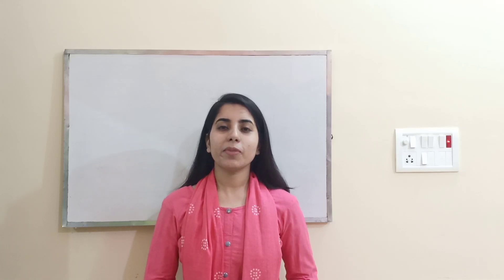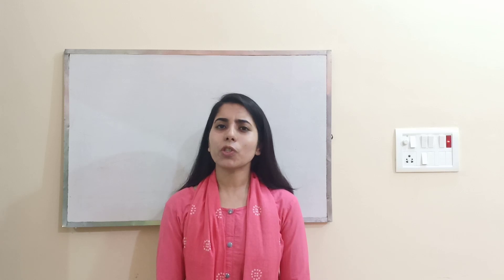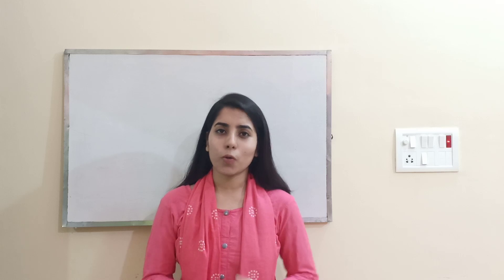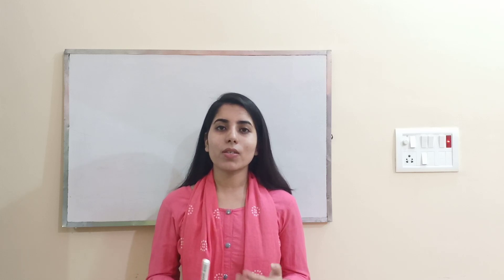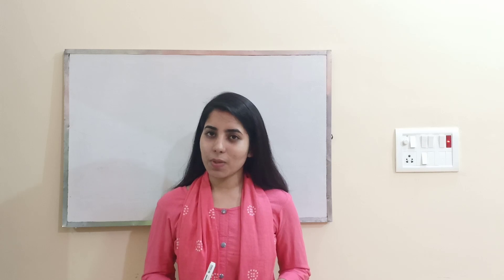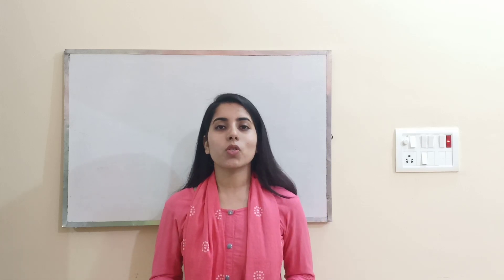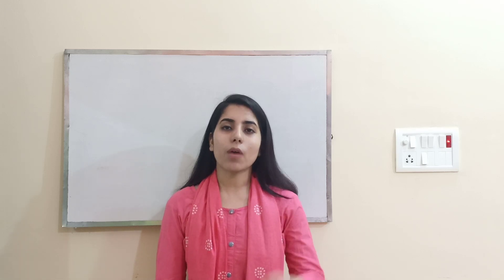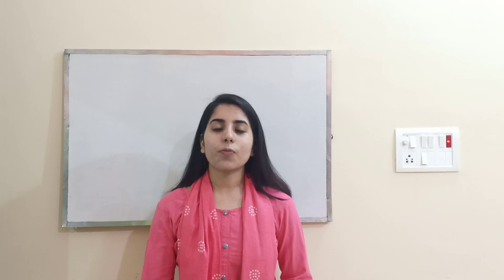Phase Space Dynamics | CSIR NET PHYSICS EXAM